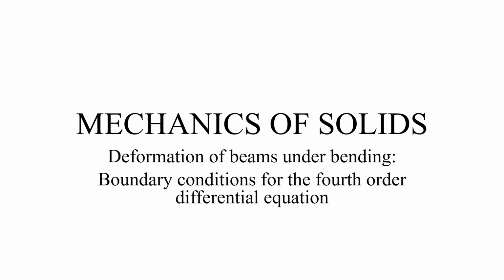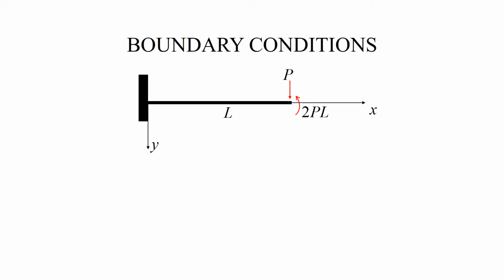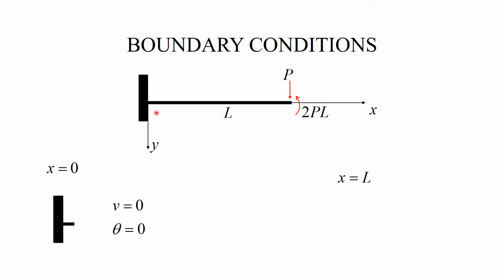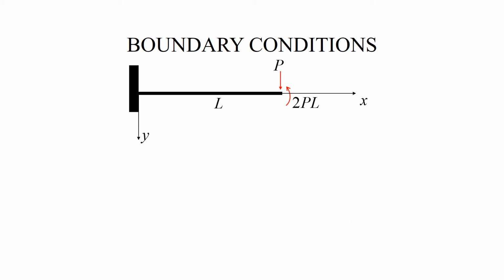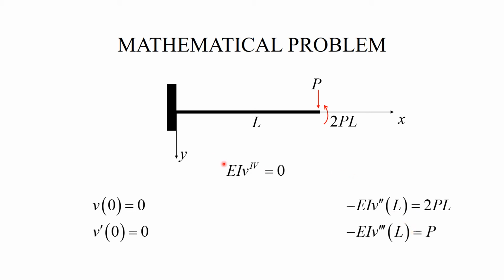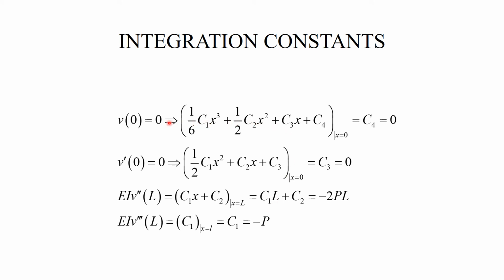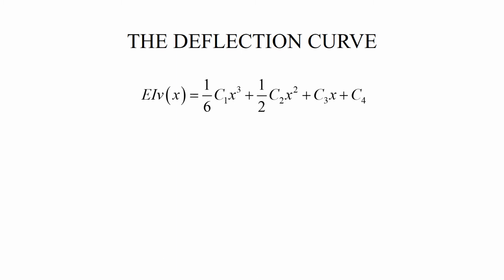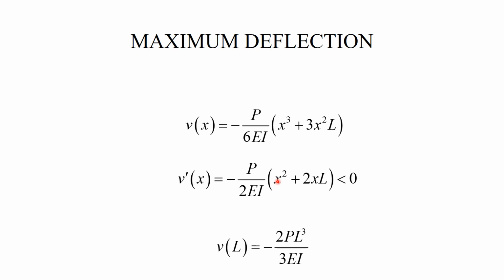Analysis of a cantilever beam using the fourth order differential equation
The purpose of this video is to analyze a cantilever beam using the fourth order differential equation, with the emphasis on boundary conditions.